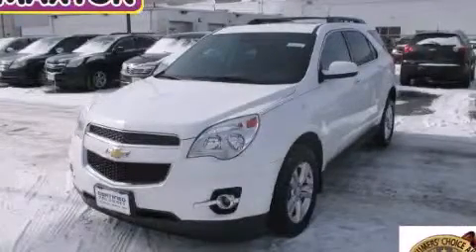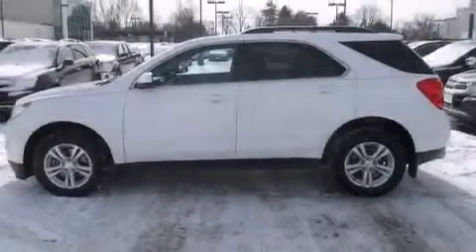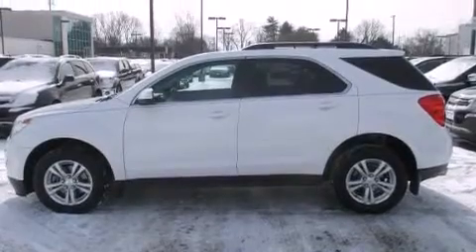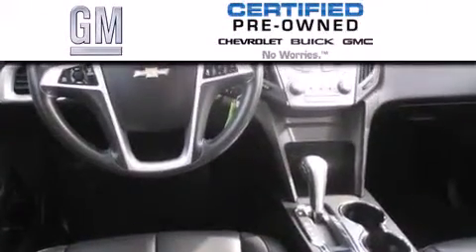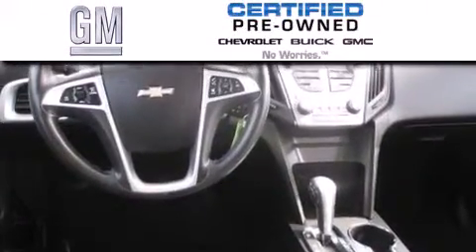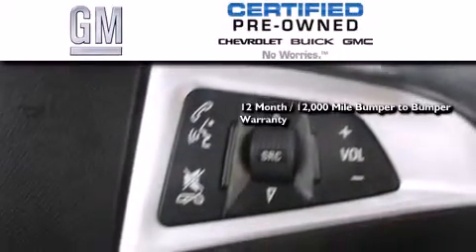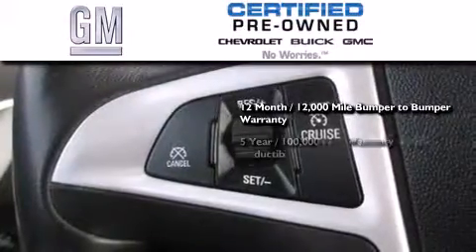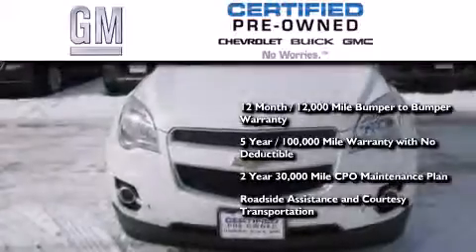Certified 2012 Chevrolet Equinox Worthington OH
We've been honored to serve the Worthington OH area , we promise that your experience at our dealership will exceed your expectations ! Year : 2012 Make : Chevrolet Model : Equinox Engine : 3.0L 6-Cylinder Trans . : automatic Exterior : Summit White Miles : 41,625 Interior : Jet Black Jack Maxton Chevrolet 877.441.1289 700 East Dublin-Granville Rd Worthington , OH 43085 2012 Chevrolet Equinox Worthington OH